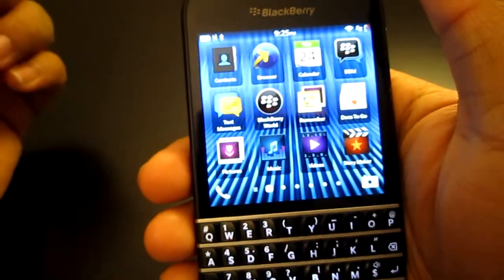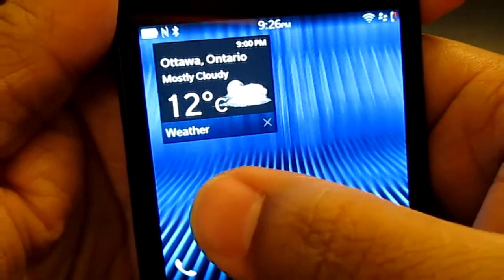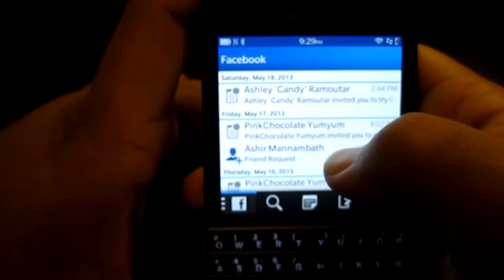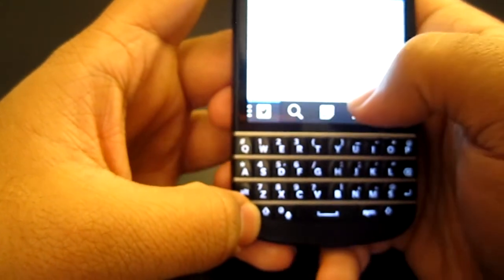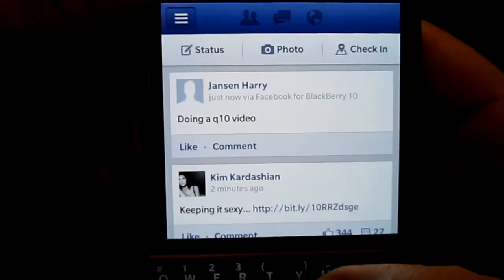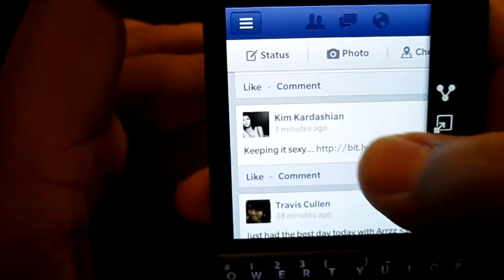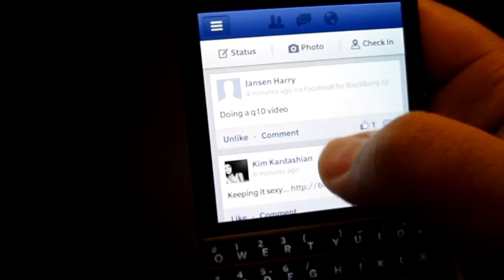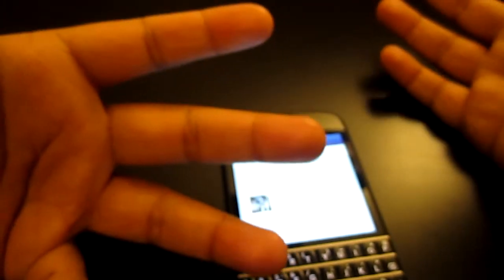Blackberry Q10 Hub and Facebook (demo)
We look at the blackberry q10 running 10.1, 10,2 with blackberry hub and facebook application and how it is integrated with the blackberry hub. The layout of blackberry hub and Q10 is also examined!